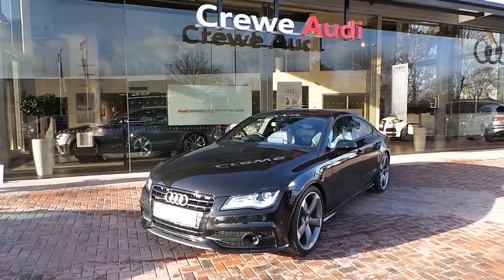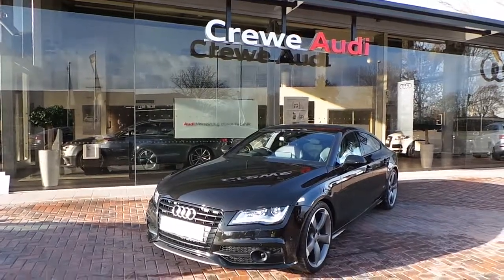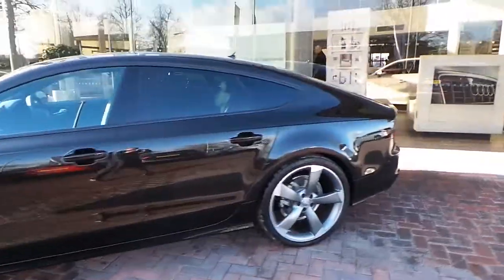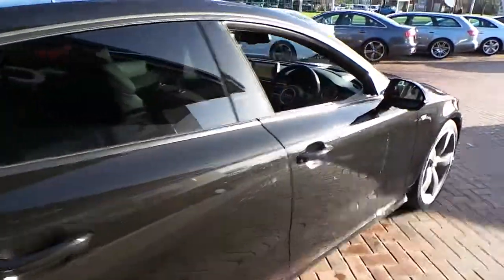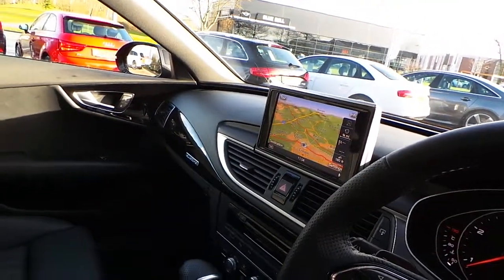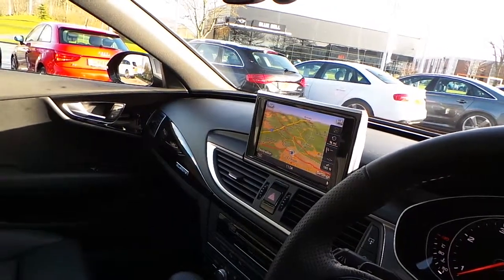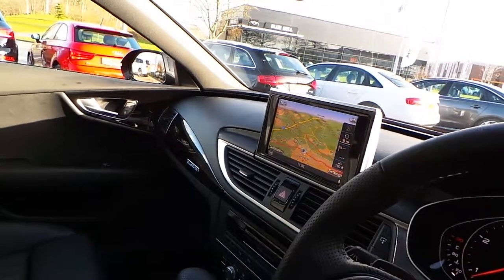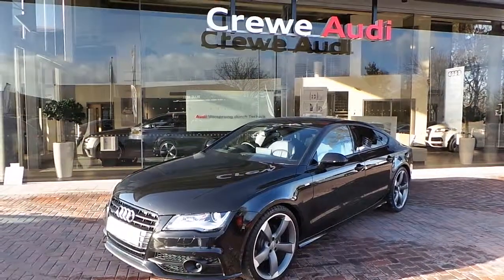Approved Used Audi - A7 3.0 TDI QUATTRO 204 BLACK at Crewe Audi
If this video catches your fancy and you’d like to secure a test drive, please visit our or alternatively, give us a call on 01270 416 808 to secure your appointment! We look forward to seeing you soon.